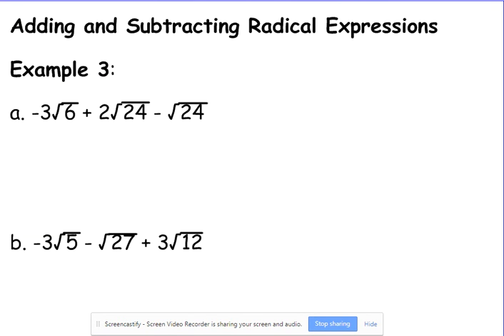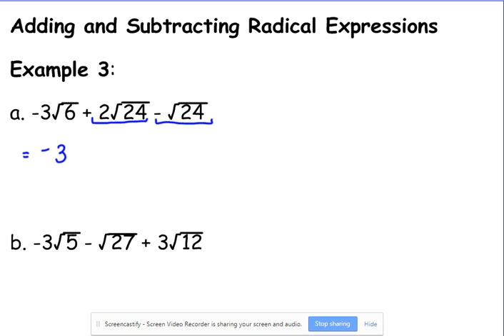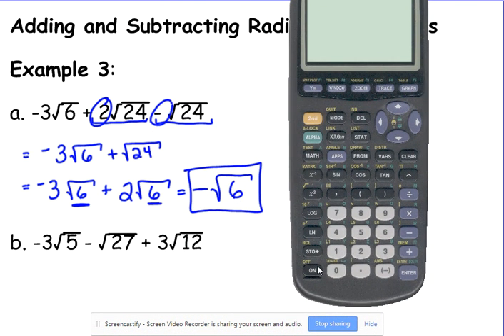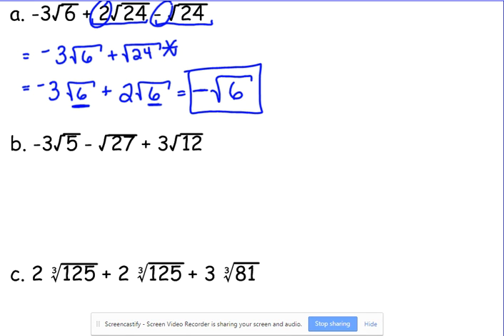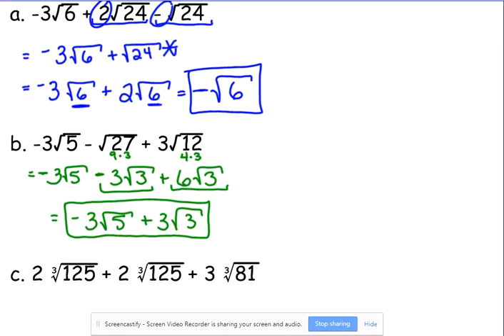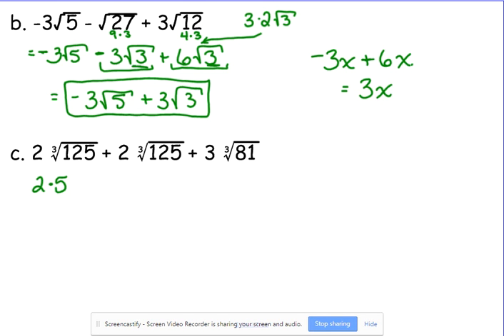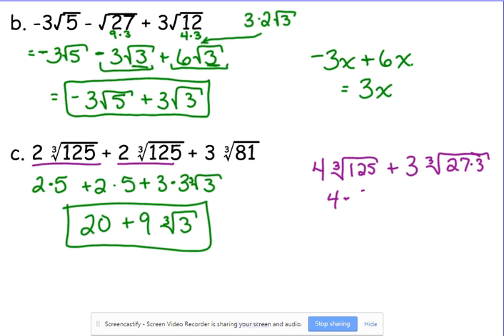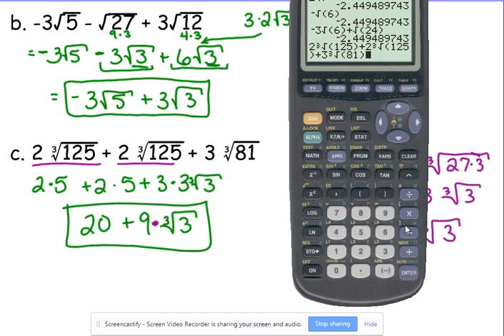Day 27 Lesson~Adding & Subtracting Radical Expressions